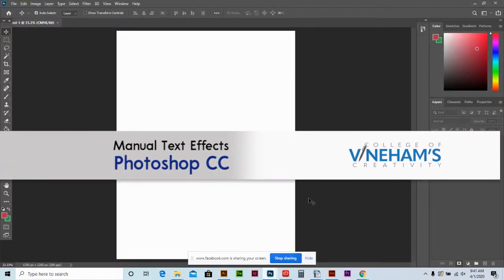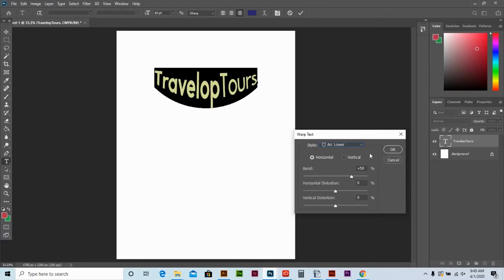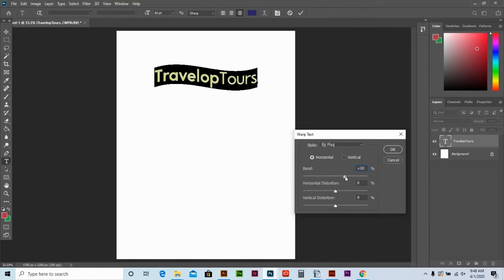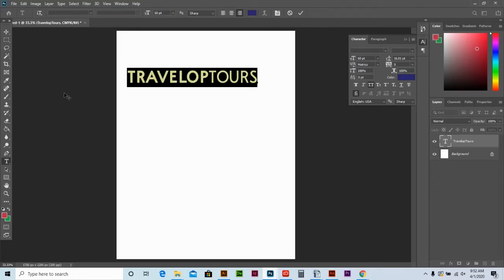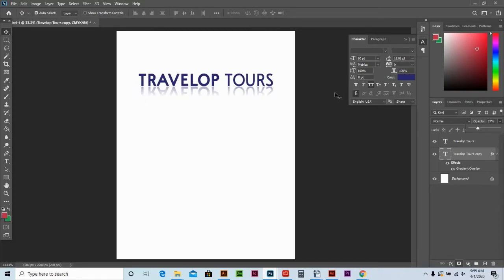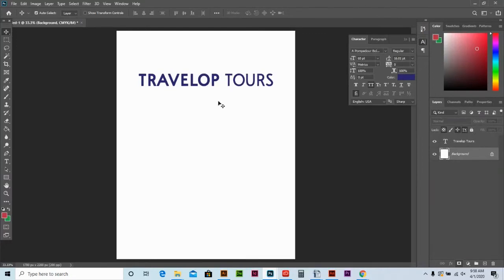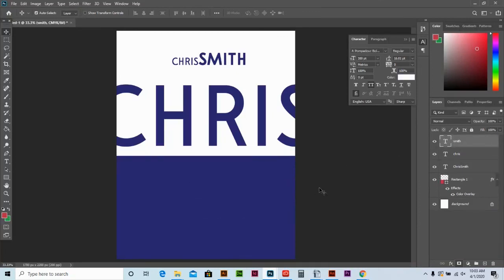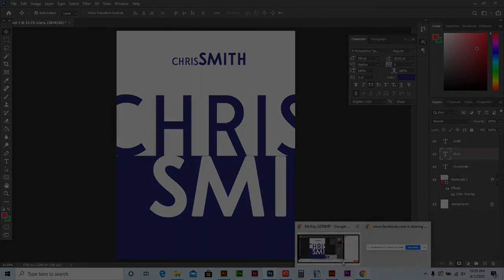Photoshop - Manual Text Effects | Creative Administrator, resource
In this tutorial, we discuss and demonstrate the use of manual text effects.  Additional topics highlight contrast (as it applies to type) and the text warp toolset.